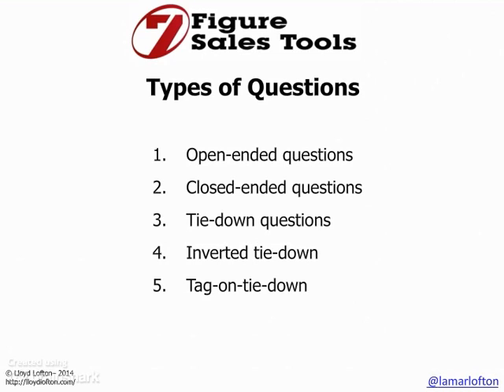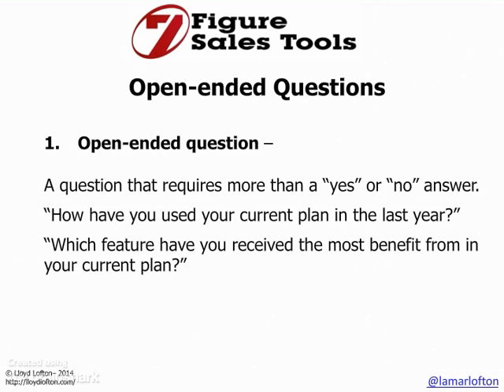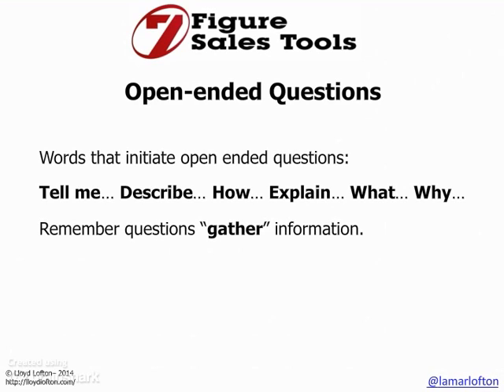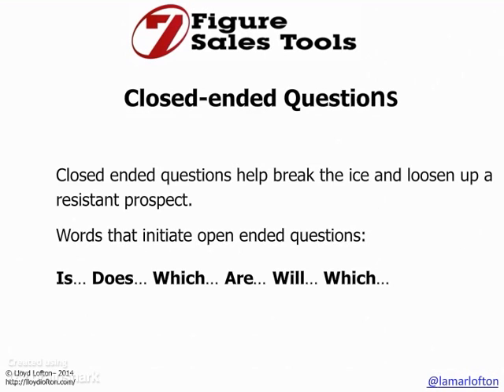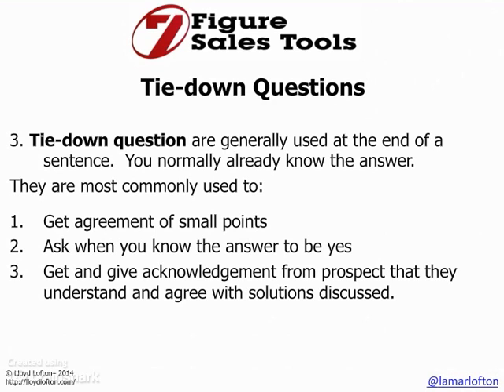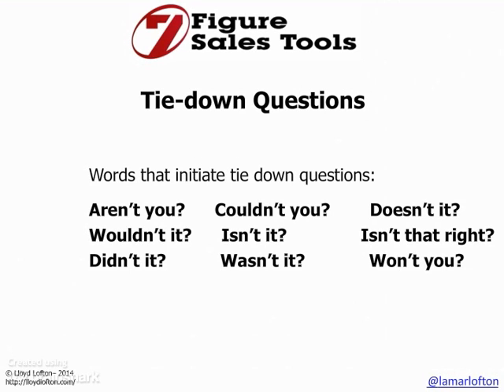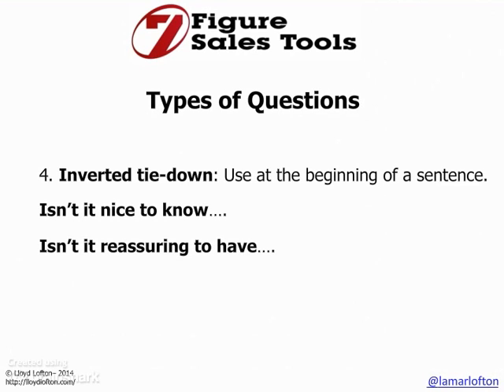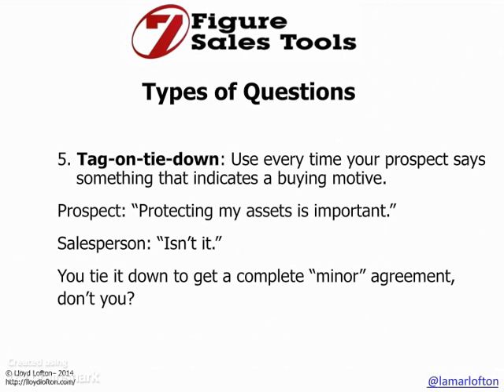Asking Questions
- In this lesson we discuss different types of questions to ask prospects as you move through your needs based sales presentation.